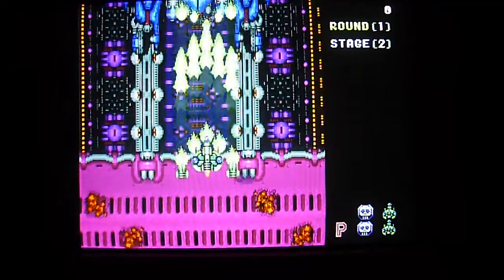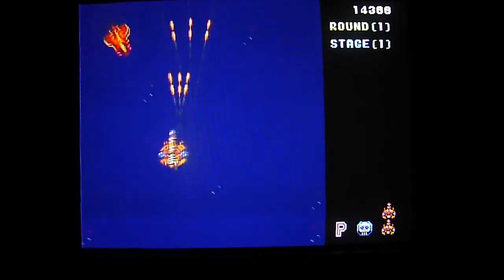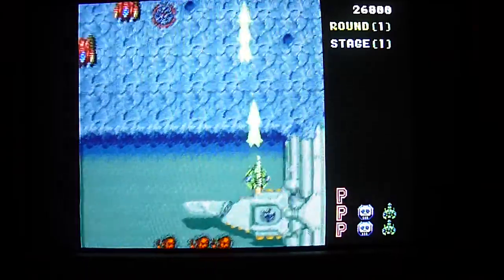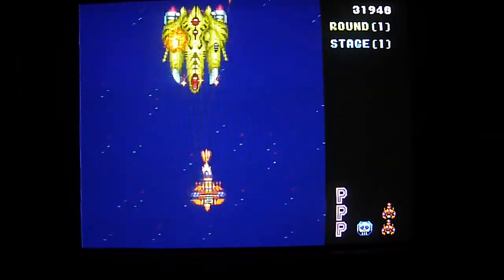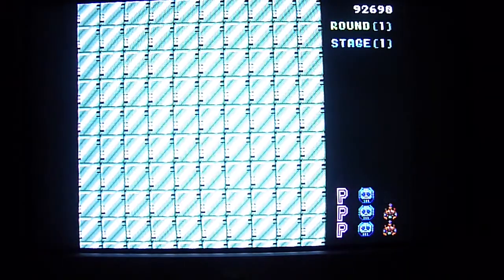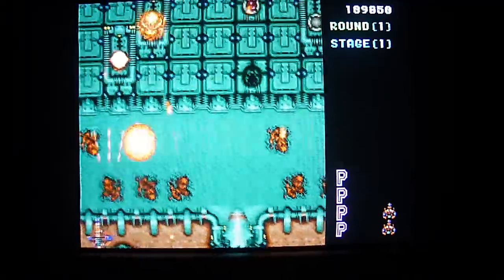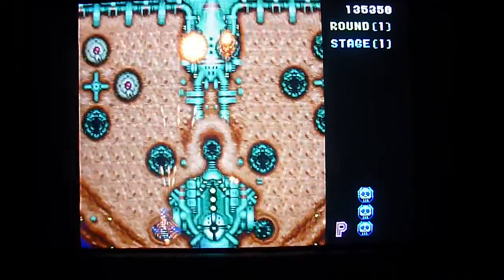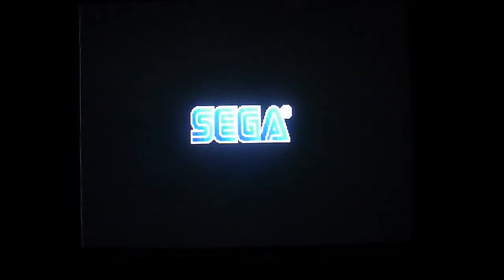Tatsujin - Sega Mega Drive - NTSC-J - SEGA/TOAPLAN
Genuine cart running on genuine hardware - AV out RGB at 60hz to 24" CRT.
Brief demo video of game running.
Poor game playing skills are for demo purposes only :-)